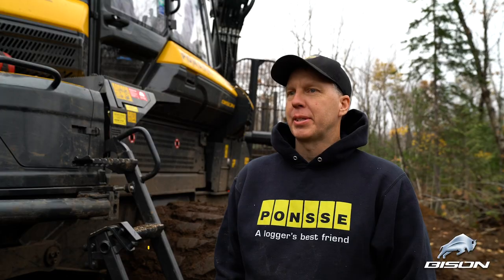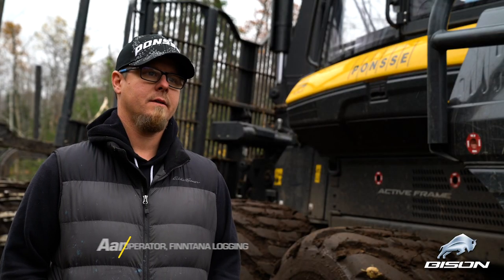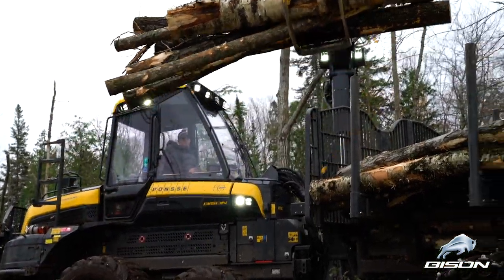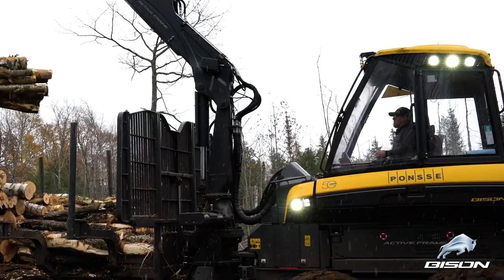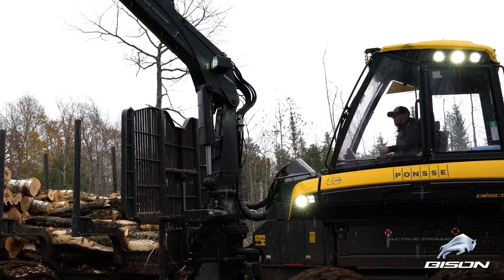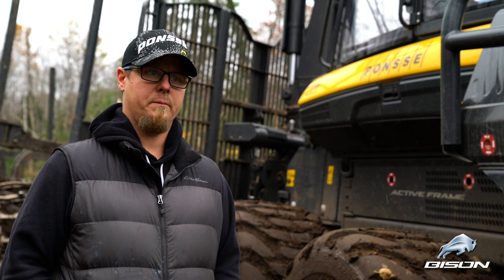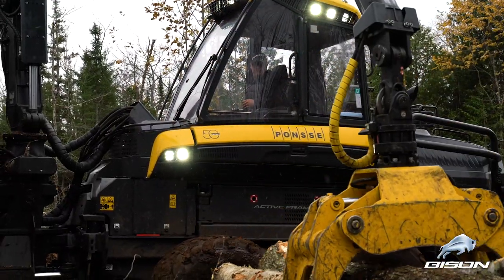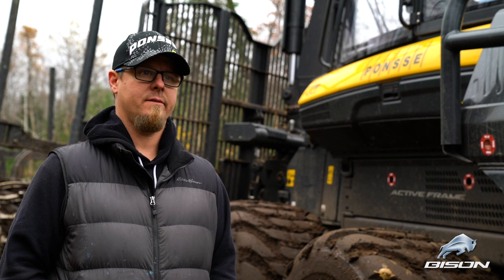Ponsse Customer Stories | Finntana Logging Bison Video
Ponsse North America customer Finntana Logging shares their story about their new Bison forwarder.